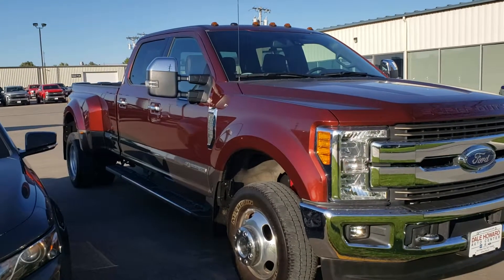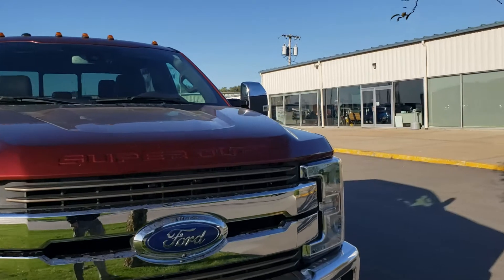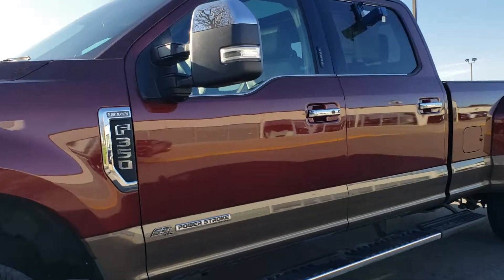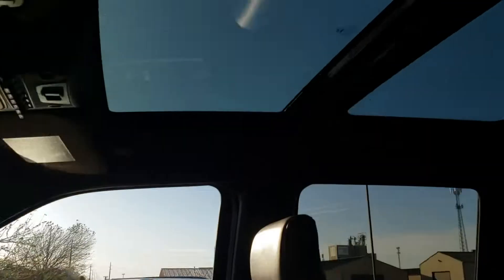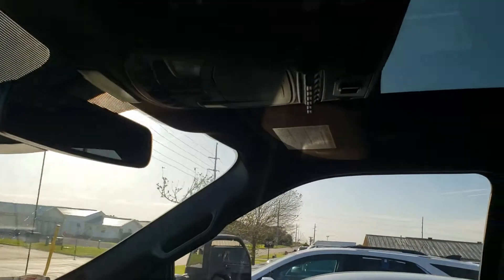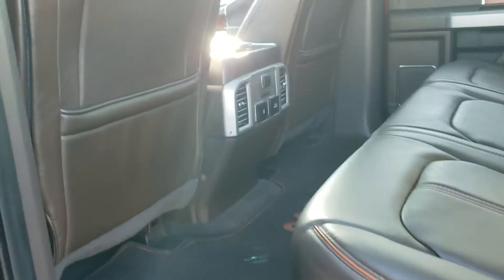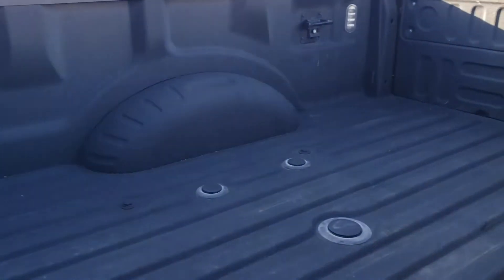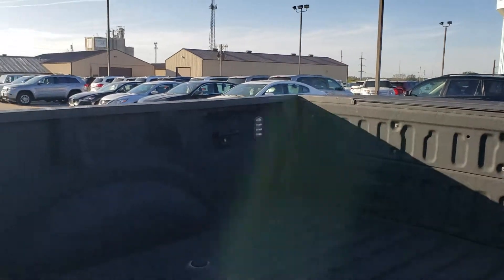2017 Ford F350 king ranch bronze fire DRW at Dale Howard Auto Center Iowa Falls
Quick look at this great truck